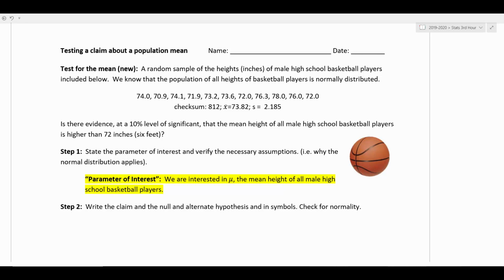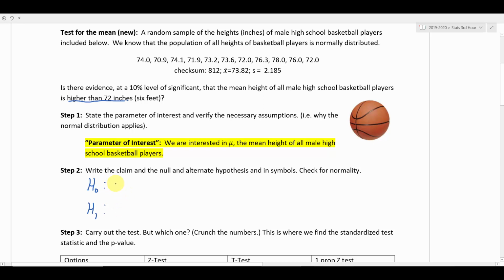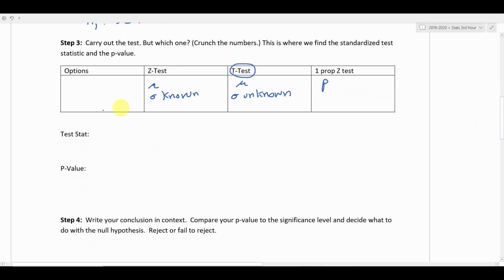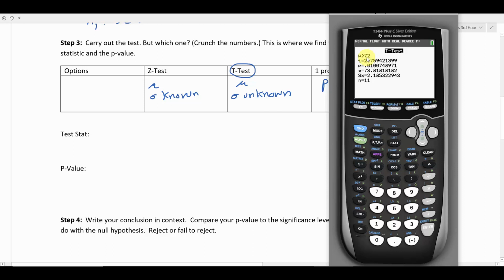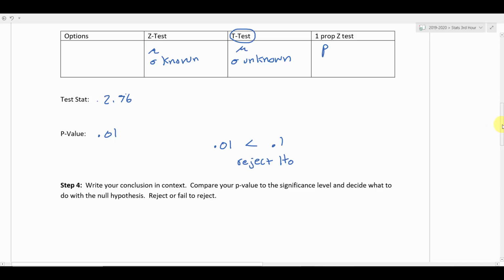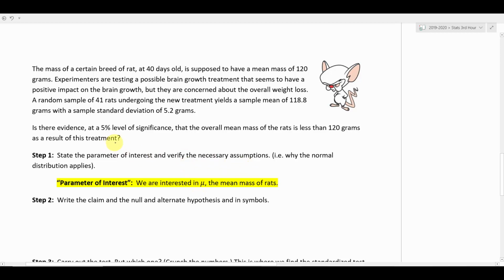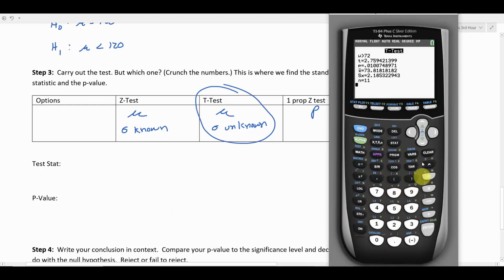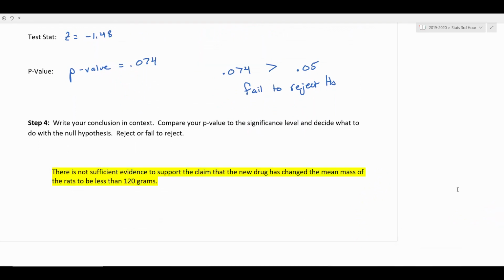Hypotehsis Testing with the mean day 2